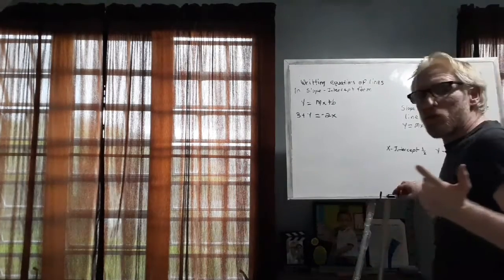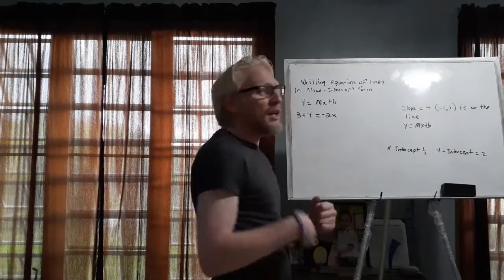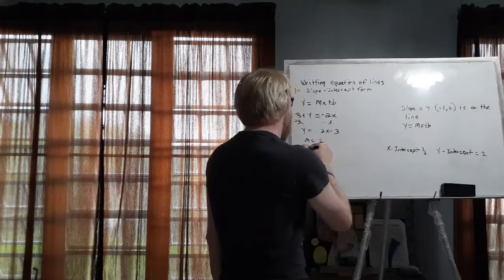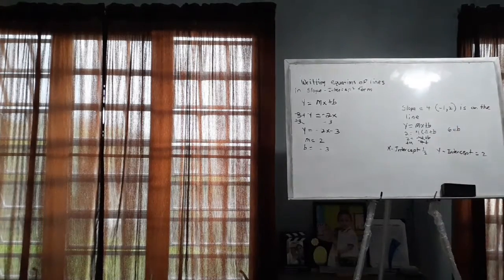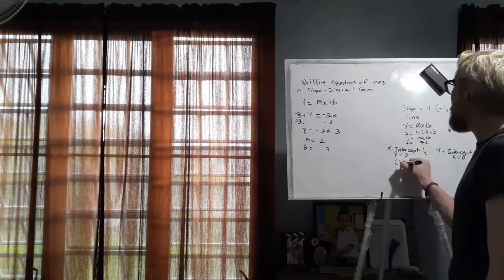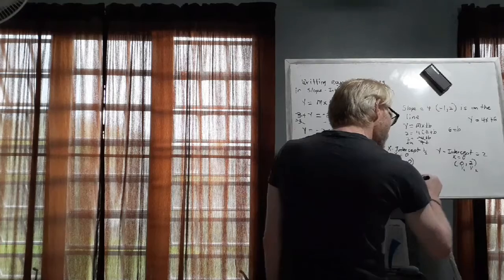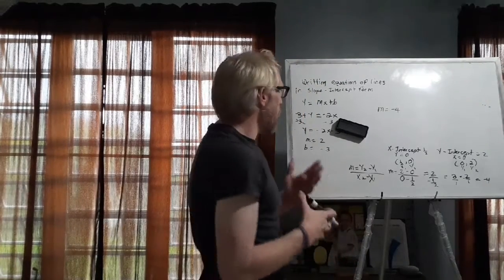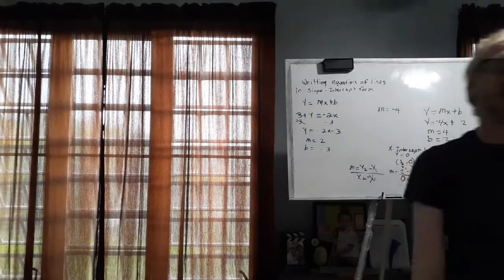Algebra and Trigonometry and Algebra 2 Summer Course Class #8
In this video I will be showing how to re write equations in the slope intercept form.Y =Mx+b. After watching this video Students will got to their math sharpener and answer the problems from Week 4 Day 4